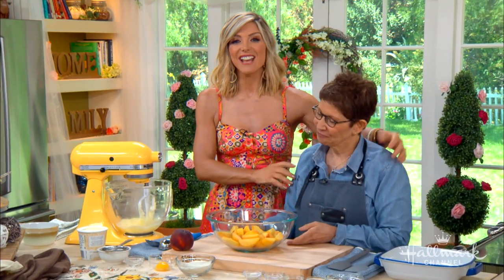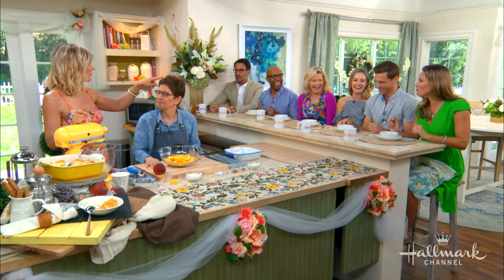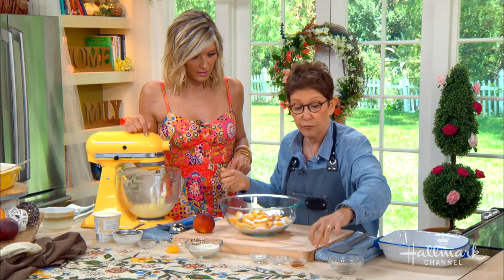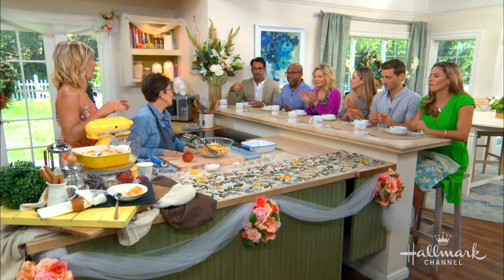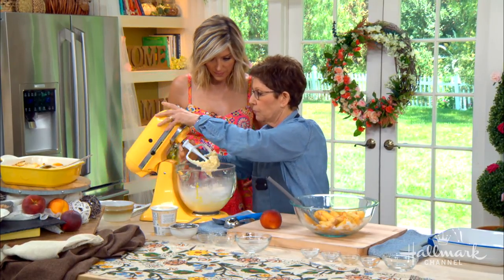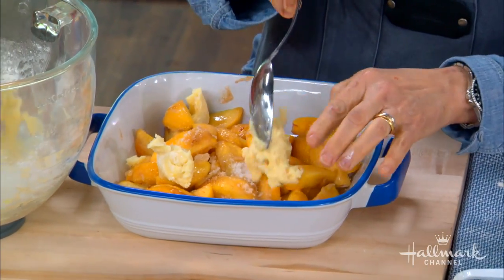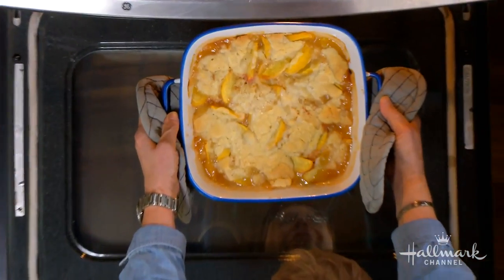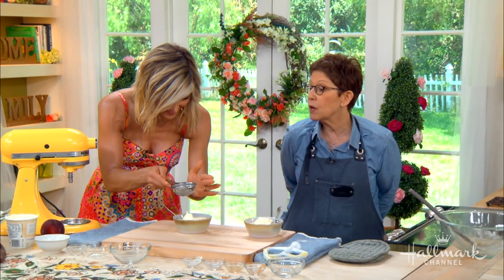Hedy Goldsmith's Almond Cookie Topped Peach Cobbler - Home & Family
Chef, host, author Hedy Goldsmith of Yardbird Restaurant is in the kitchen whipping up a delicious summertime treat of almond cookie topped peach cobbler with fresh peaches.